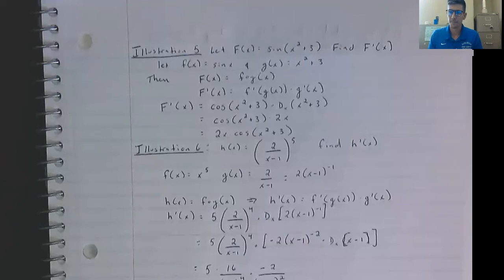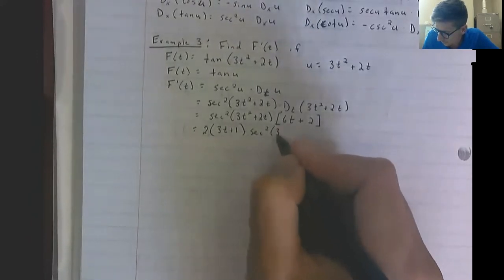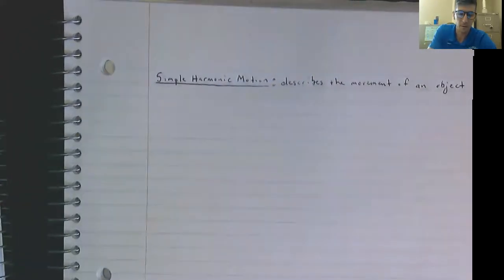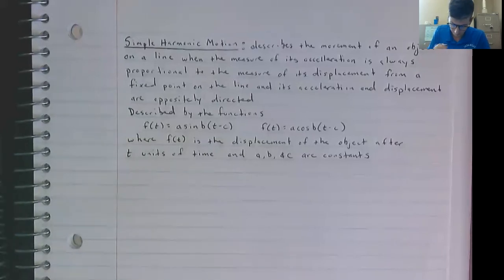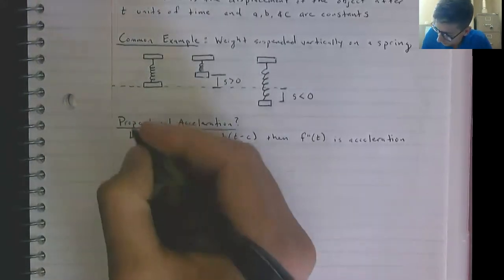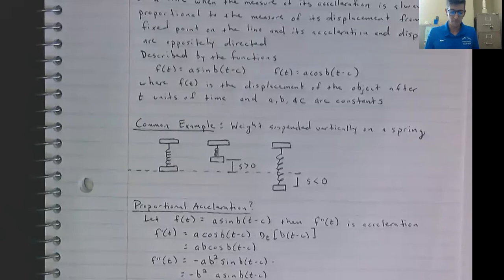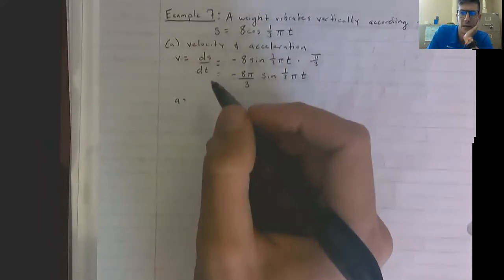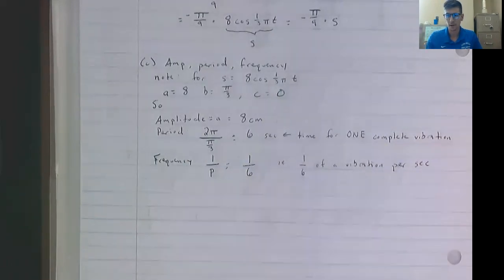2.8 Concluded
Chain Rule for Trig Functions and Simple Harmonic Motion